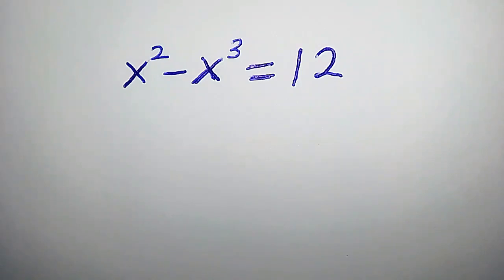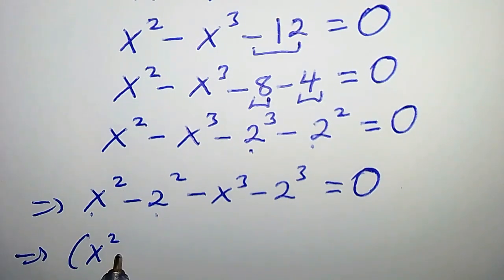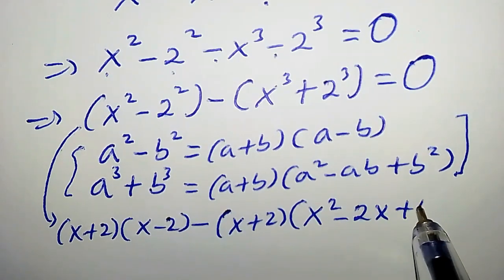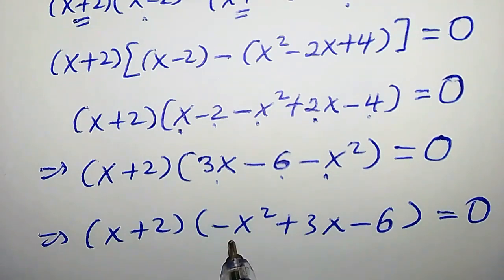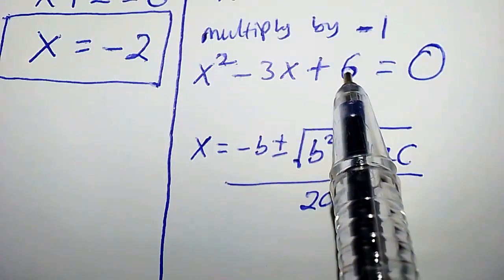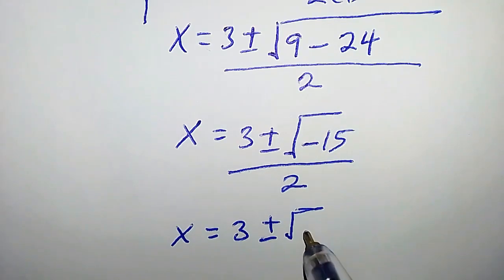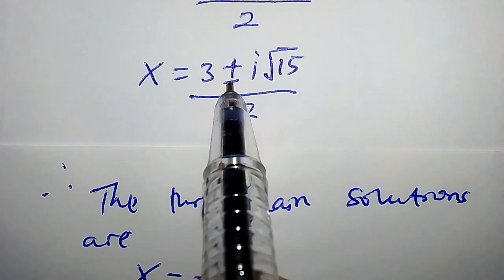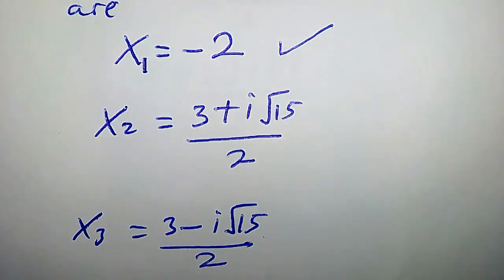A nice olympiad algebra problem | Math Olympiad Question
In this video you will simply learn how to solve a very nice olympiad algebra problem.

You will learn how to solve algebraic equation;
x^2-x^3=12